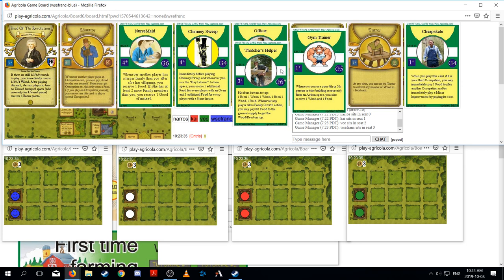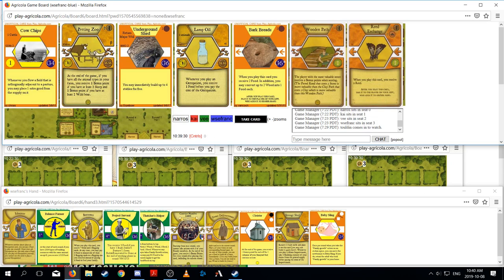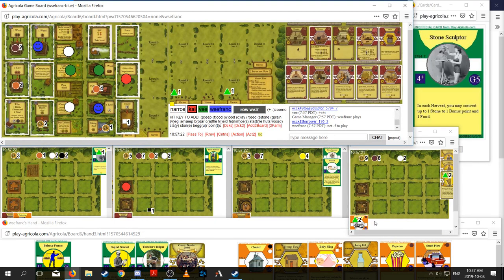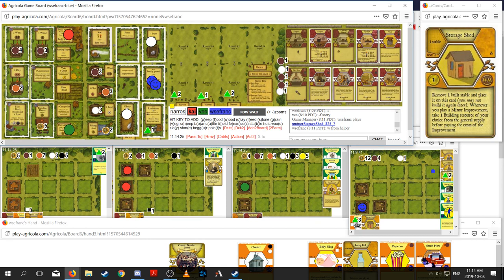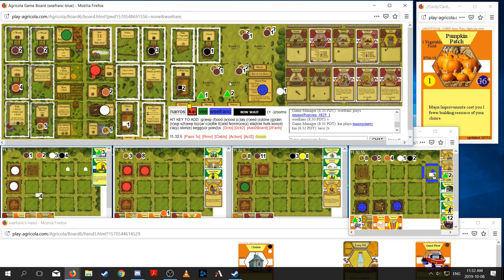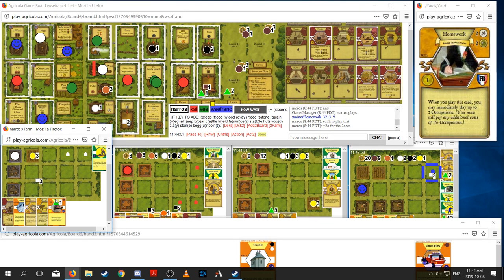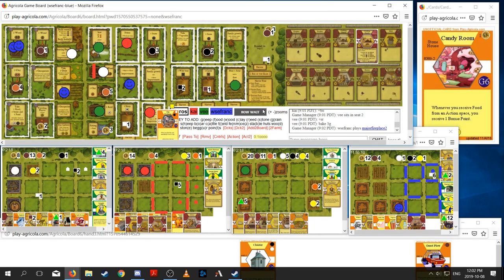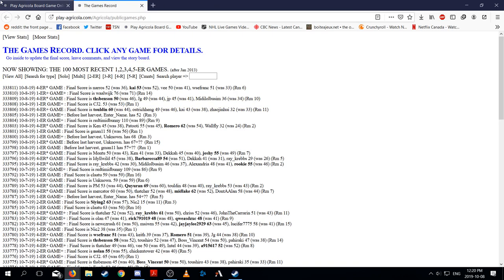Educator + Whale Oil